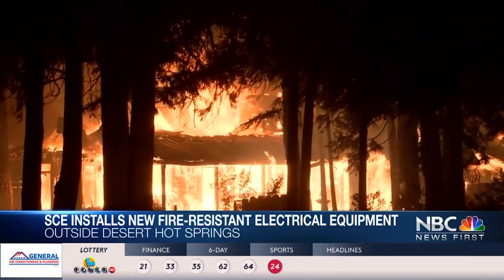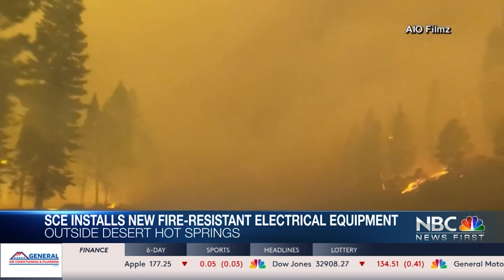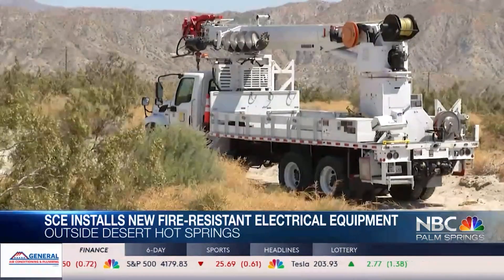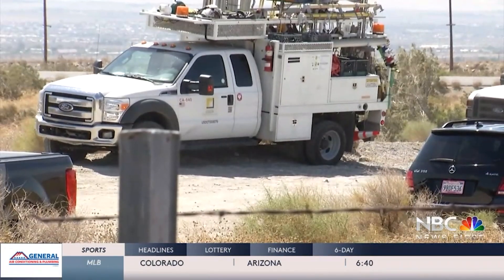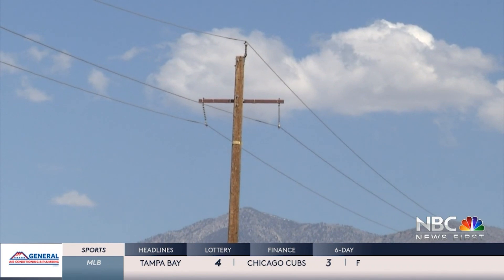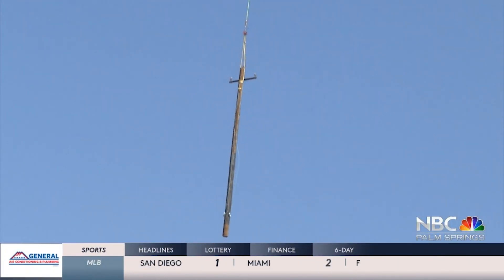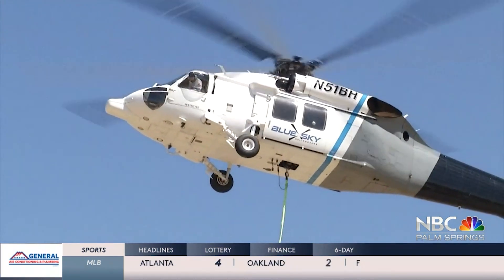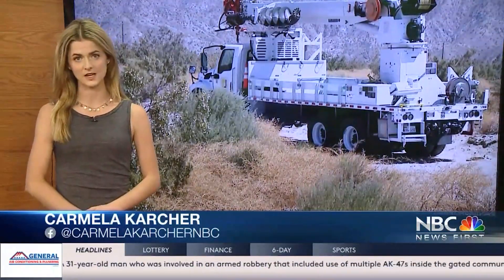SCE Installs New Fire-Resistant Electrical Equipment West of Desert Hot Springs